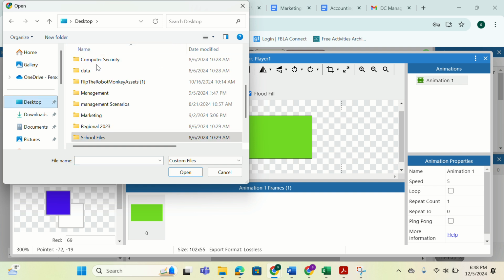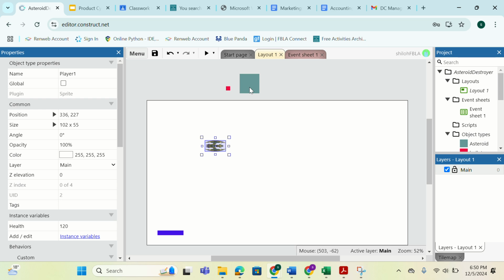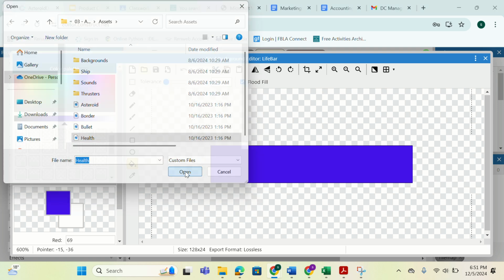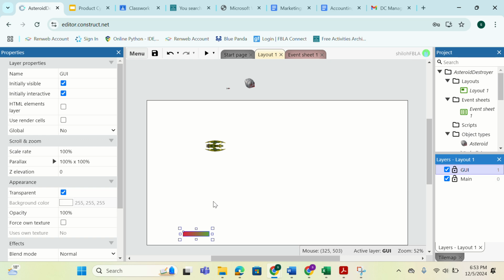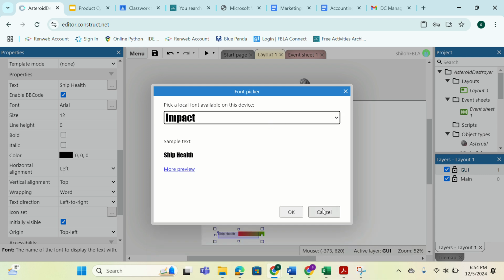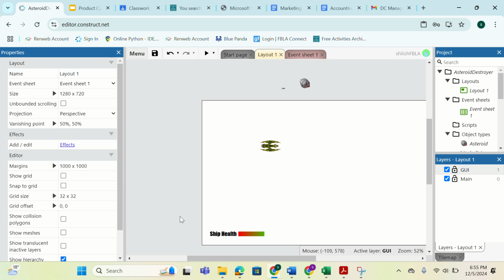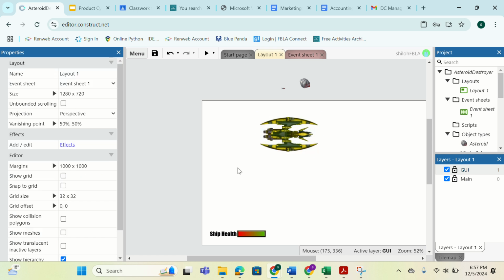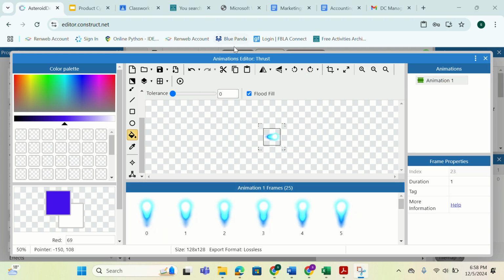AD Section 3 Video 1